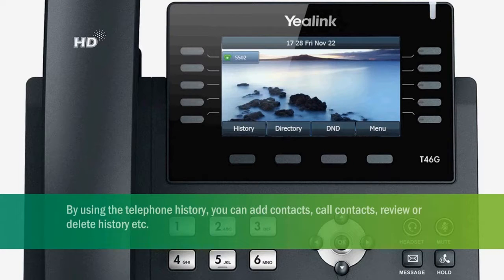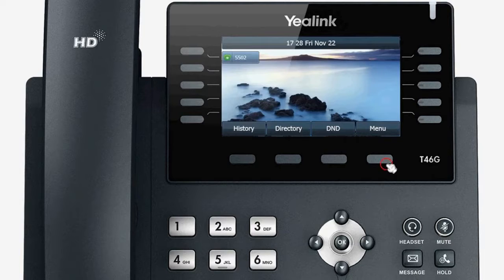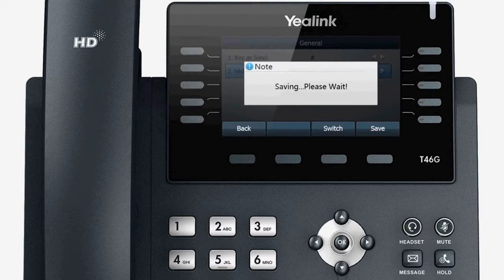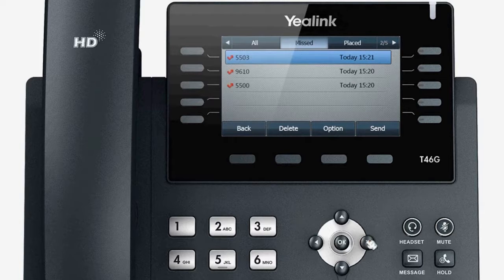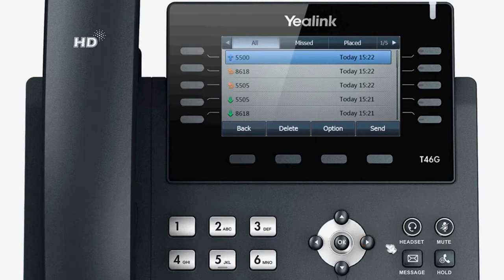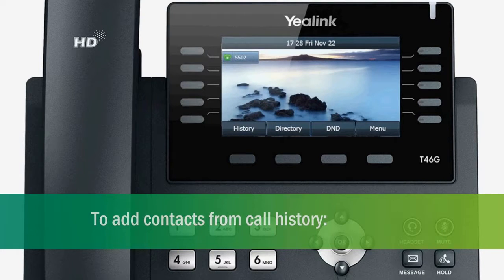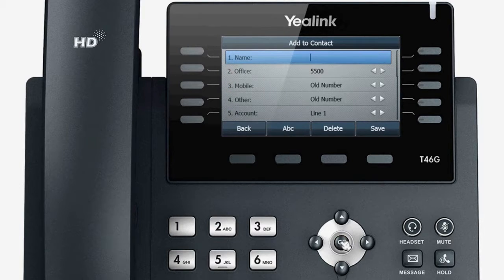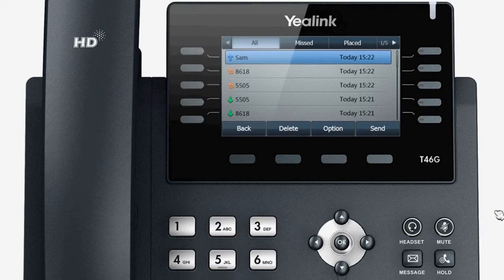G12 Yealink T46G – Calling Contacts from History